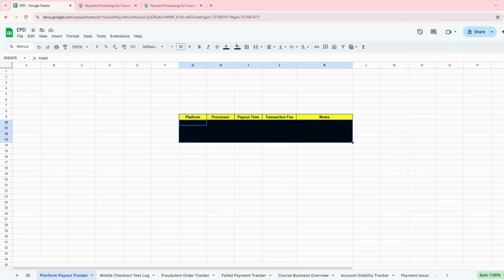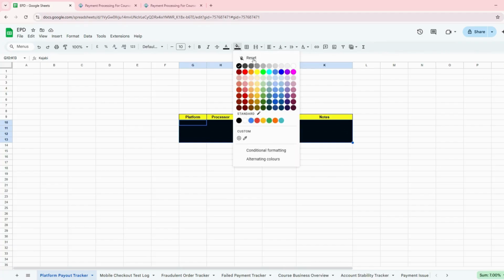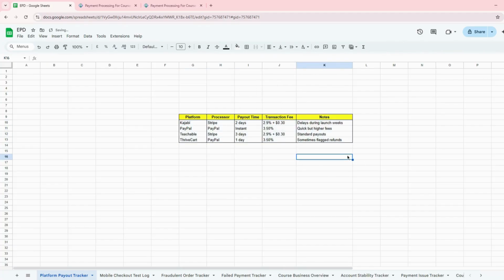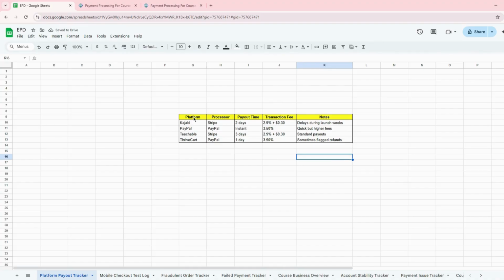How to Keep Payments Stable When You Sell Through Multiple Platforms (Easy Guide)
Wondering how to keep payments stable when you sell through multiple platforms? This quick guide shows you exactly how to manage your income flow and prevent cash gaps between marketplaces.

🚨 Keep your payouts consistent across every platform with Easy Pay Direct ➡️

When you sell on multiple platforms like Etsy, Shopify, eBay, or Amazon, keeping payments stable can be a challenge. In this short tutorial, you’ll learn proven methods to manage multi-platform payouts, sync your payment schedules, and handle processing delays with ease. We’ll cover tools for payment reconciliation, how to set up consistent cash flow tracking, and ways to minimize payment hold times.
Key takeaways:

• How to coordinate payouts across marketplaces
• Tips to automate payment tracking
• How to reduce delays and maintain stable income

Whether you’re a small business owner or a side hustler, this tutorial makes it simple to keep payments stable when selling through multiple channels. Watch now and stabilize your income in under 3 minutes.